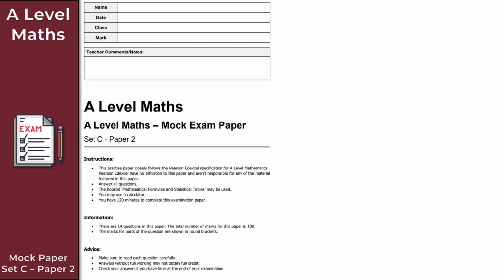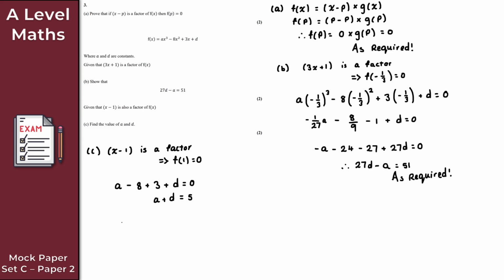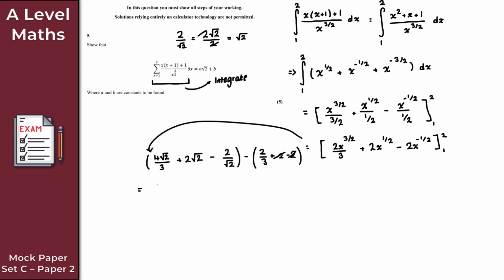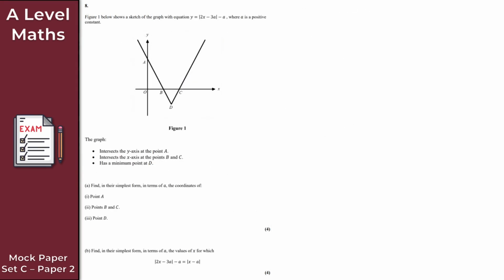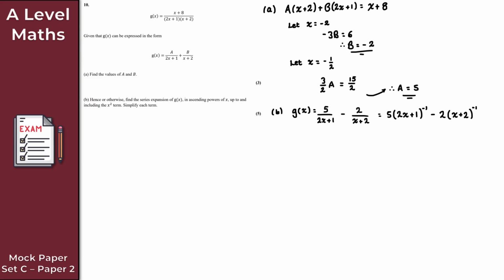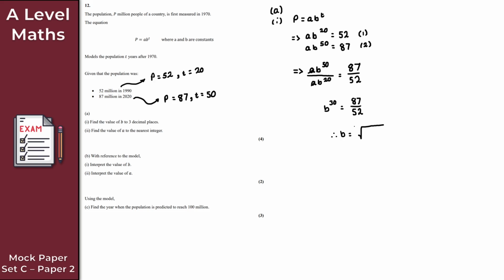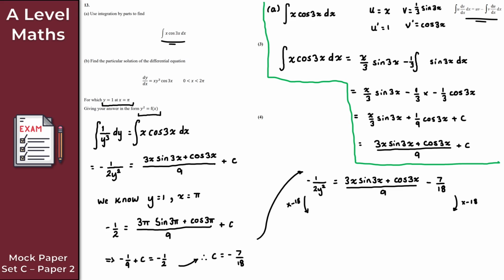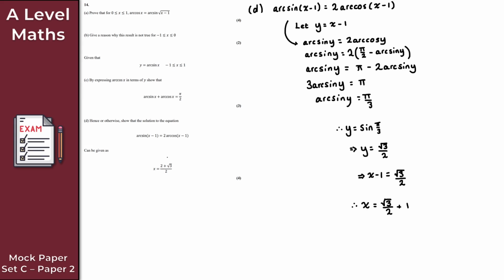Edexcel A Level Maths | 2025 Predicted Paper 2 (AJMaths Set C - Paper 2)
Welcome to this exam walkthrough of the AJMaths A Level Maths Set C - Paper 2 predicted paper walkthrough. You can use this as revision for the upcoming 2025 A Level Maths exam using this paper as a predicted paper 1 for the A Level Maths series.

Please note that these are simply predictions and there is absolutely no guarantee that any of these topics here will appear on your paper 1. Please use a variety of revision resources to prepare for your upcoming A Level Maths exam.

Topics featured in this paper:
Harmonic Identities
Factor Theorem
Circles
Limits and Integration
Modelling with Arithmetic Sequences
Parametric Differentiation
Modulus Functions and Equations
Trigonometric Integration
Partial Fractions and the Binomial Expansion
Modelling with Numerical Methods/Newton-Raphson
Reduction to Linear Form
Integration by Parts and Differential Equations

🔴This paper can be downloaded directly from our website at AJMaths.co.uk🔴

Edexcel A Level Maths - 2025 Predicted Paper 2